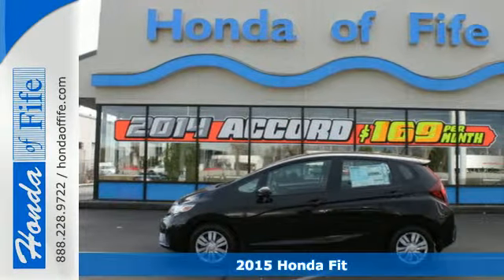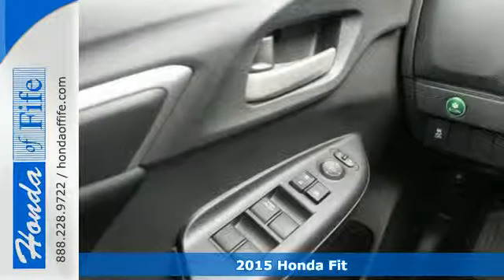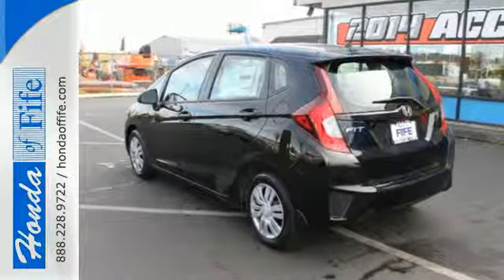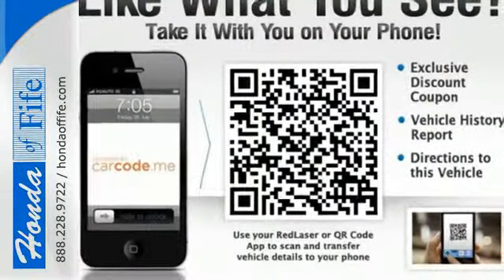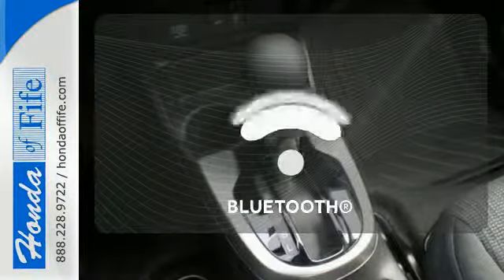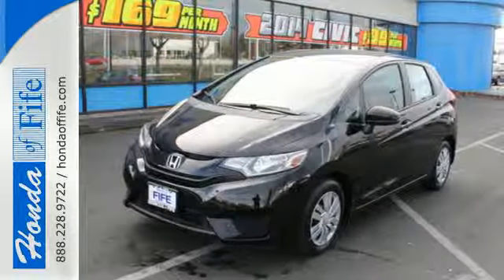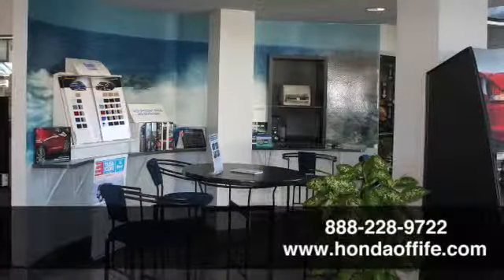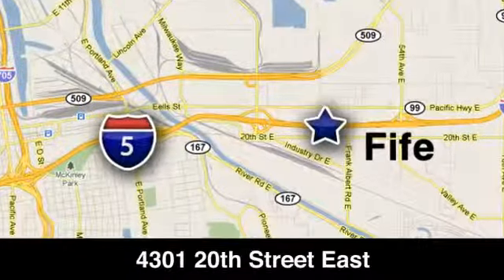2015 Honda Fit Puyallup WA Tacoma, WA #358293 - SOLD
Year: 2015
Make: Honda
Model: Fit
Trim: LX
Engine: 1.5L 4Cyl
Transmission: Automatic CVT
Color: Crystal Black Pearl
Interior: Black Cloth
Stock #: 358293
VIN: 3HGGK5H52FM743904

Address:
4301 20th Street East